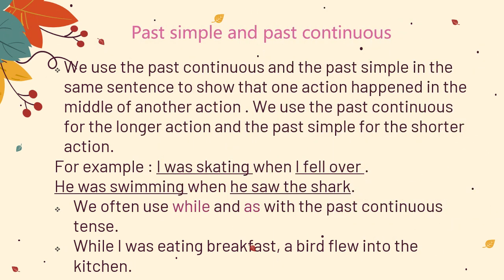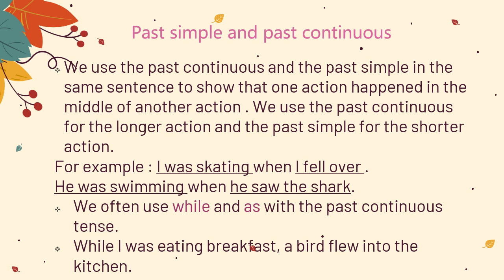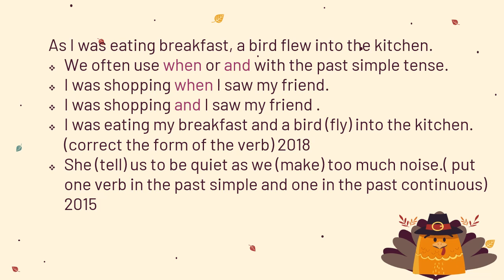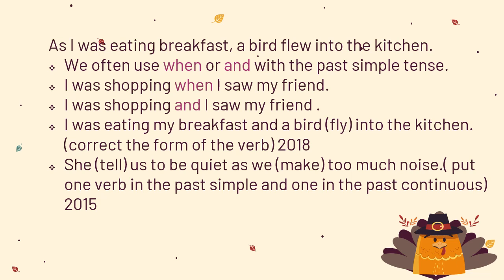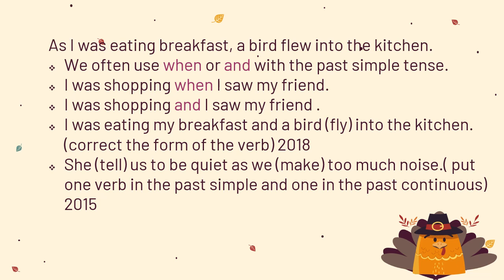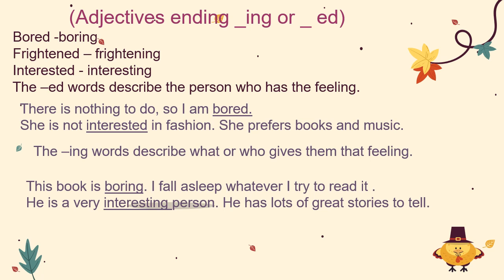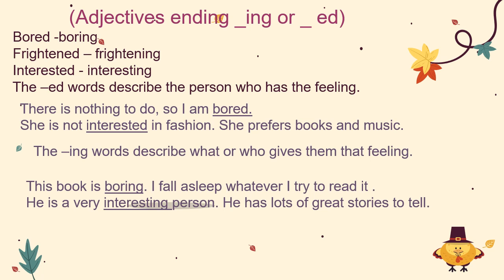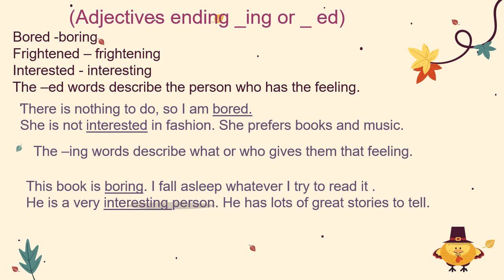السادس الاعدادي (الثاني عشر) - اللغة الانكليزية ( unit 1 revision past simple and past continuous)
درس  اللغة الانكليزية ( unit 1  revision past simple and past continuous) لطلاب السادس الاعدادي ( الثاني عشر )
تقديم الاستاذة : مشيرة الجاسم